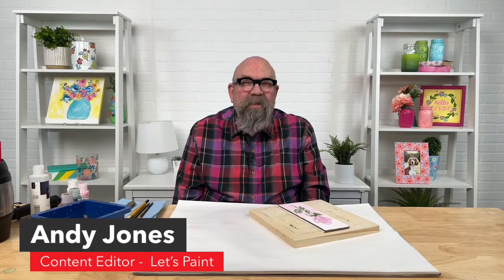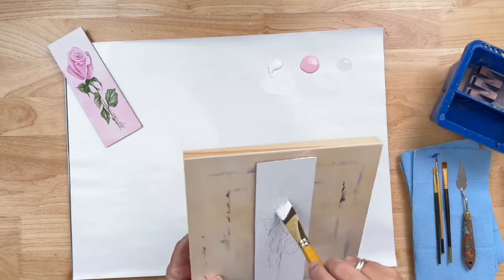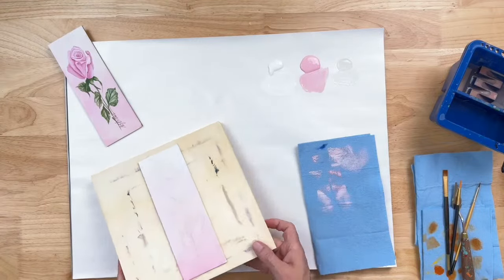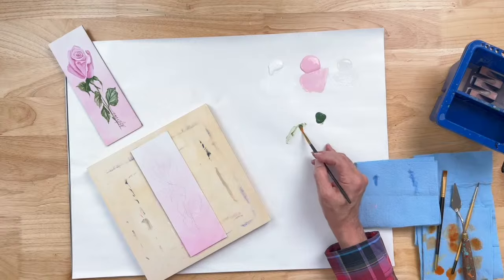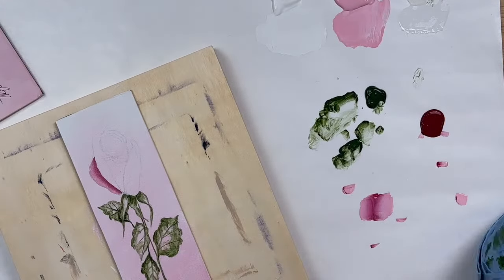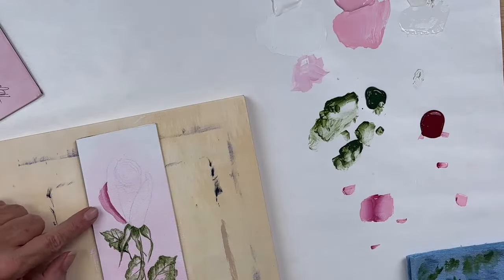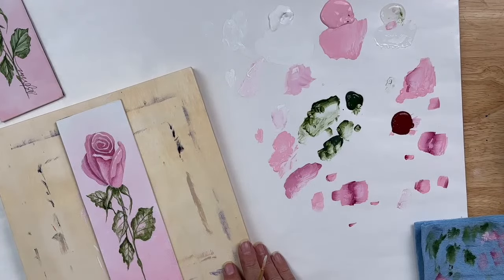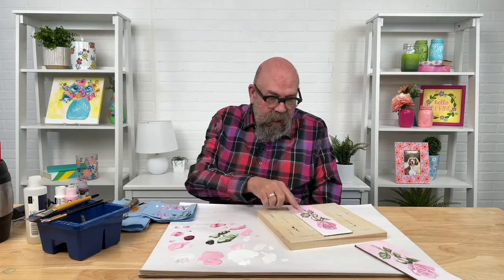Learn to Paint a Pink Rosebud!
Welcome to Lets Paint Live, our bi-weekly virtual paint party! Tonight, Andy will guide you through the process of painting a Pink Rosebud!

Pencil in some time for yourself, unwind, and learn how to paint this beautiful Winter design. Learn to paint at your own pace on demand now that the initial broadcast has ended.